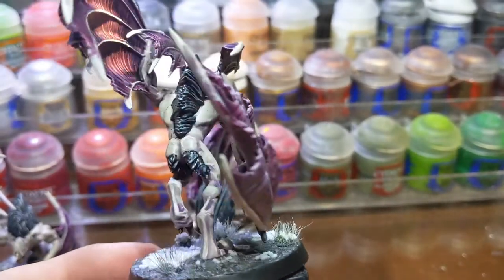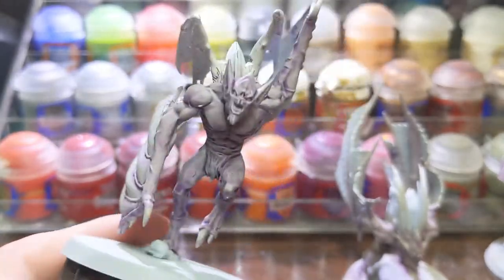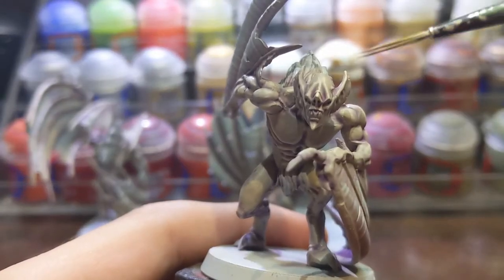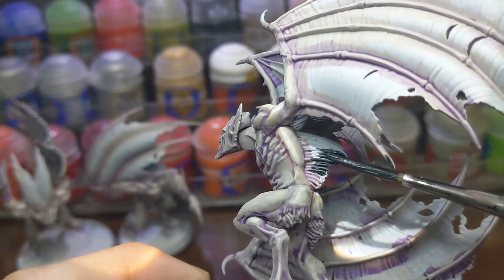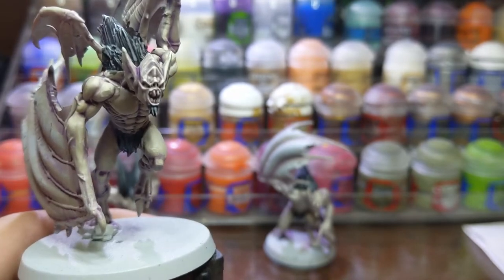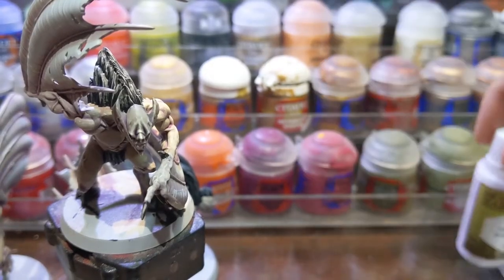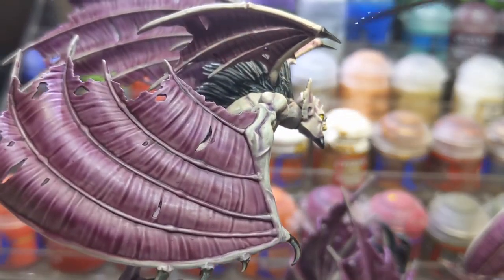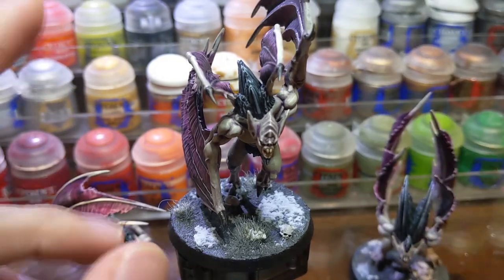How to Paint Soulblight Vargheists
This is how I painted my vargheists for Warhammer: Age of Sigmar. Thanks a lot to Mike Mengel for the recipe which I used to make the wings. Heres the link for the recipe

Music is Castlevania OST

Paint list:
Rakkarth Flesh
Pure White (any manufacturer)
Druchii Violet
Lahmian Medium
Contrast Medium
Shyish Purple
Magos Purple
Yrel Yellow
Seraphim Sepia
Screaming Skull
Wyldwood
Karak Stone
Ulthuan Grey
Black Templar